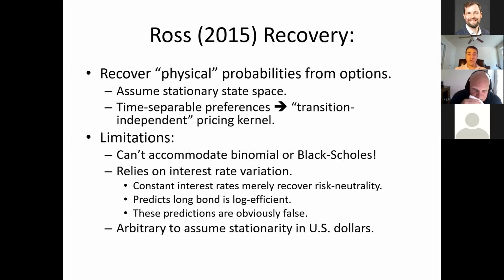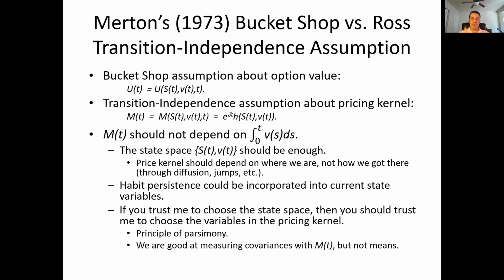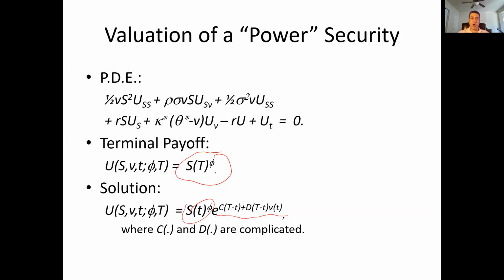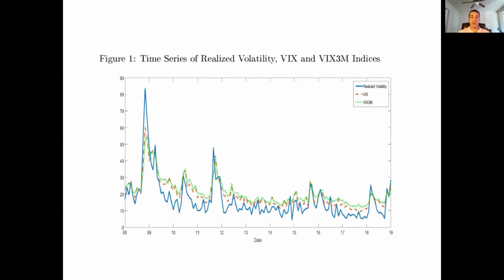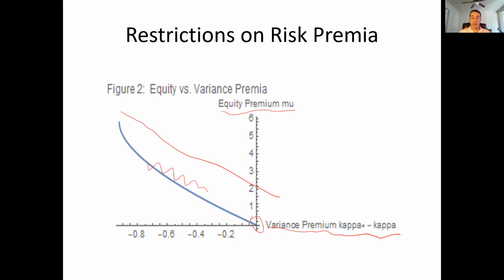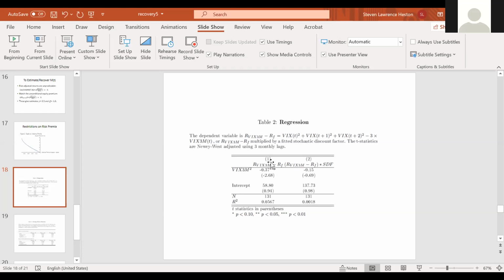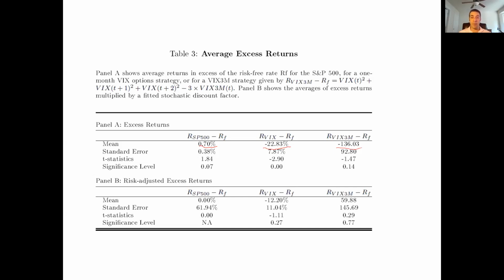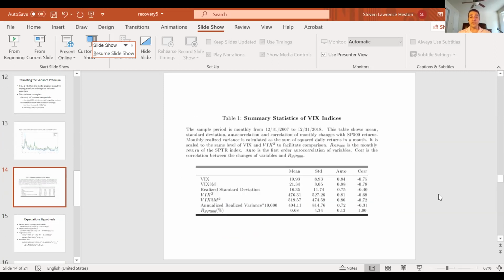Steve Heston -- Recovering the Variance Premium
Steve Heston (University of Maryland) presents his new paper titled "Recovering the Variance Premium." The slides and the paper are available